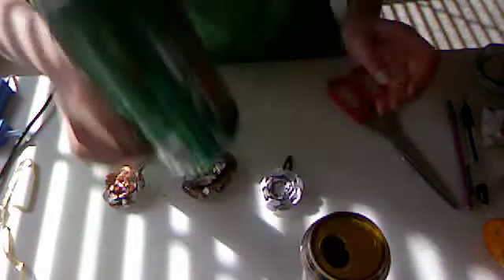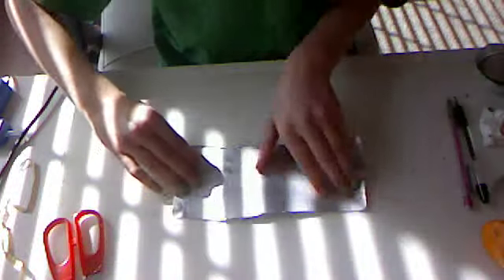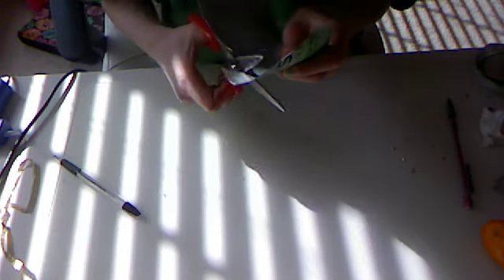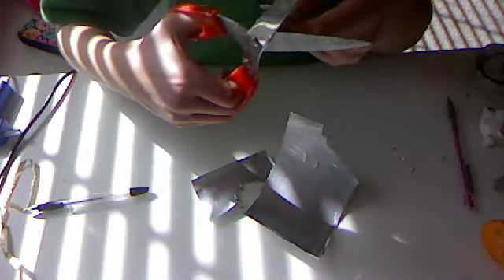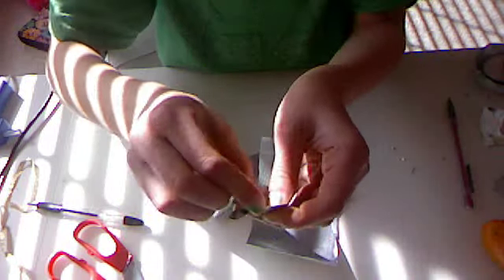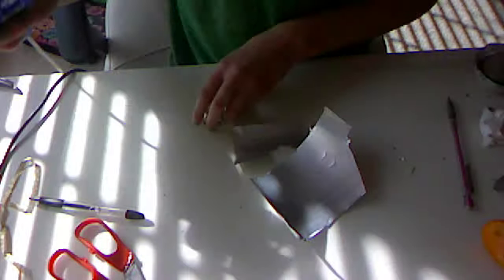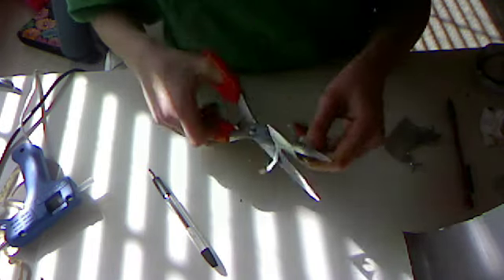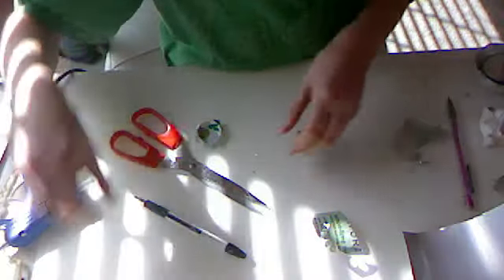How To Make a Soda Can Flower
Put it on a clip for a hair accessory or on a straw for a flower.